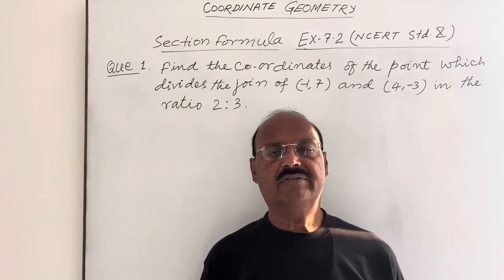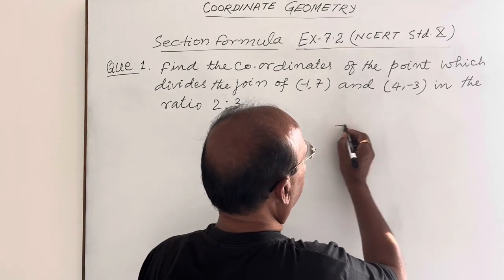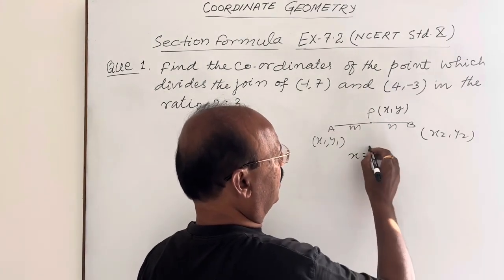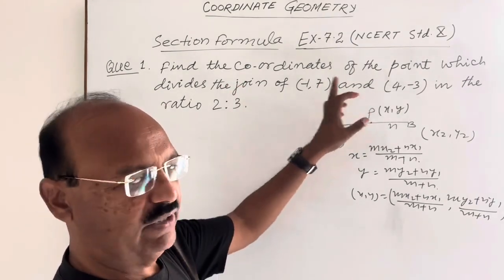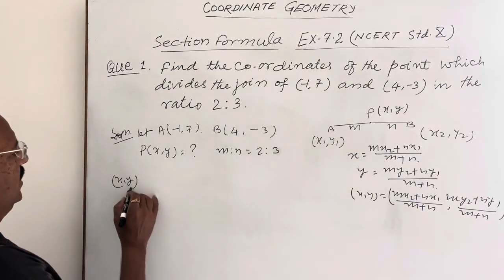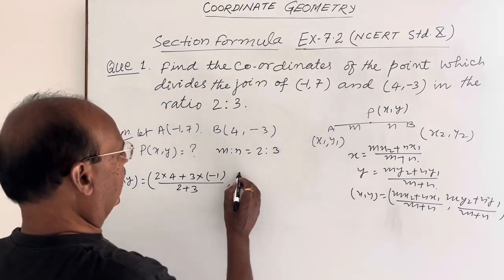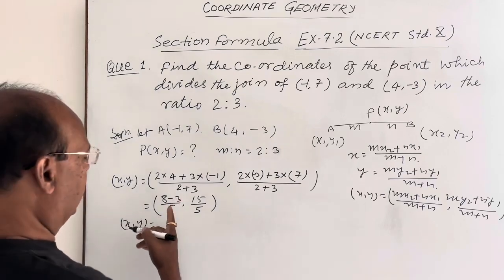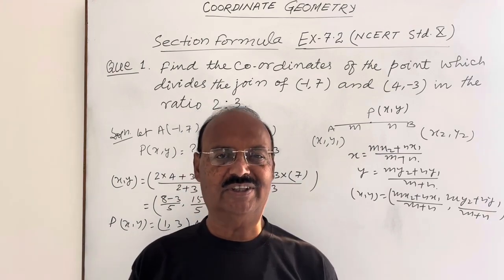Find the coordinate of the point which divides the join of (-1,7) and (4,-3) in the ratio 2:3.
Ex-7.2 Que-1 (NCERT Std. X) Find the coordinate of the point which divides the join of (-1,7) and (4,-3) in the ratio 2:3.